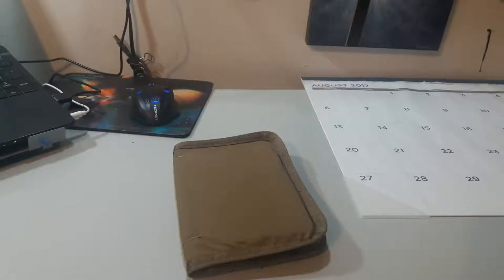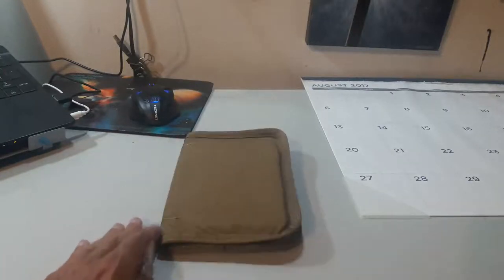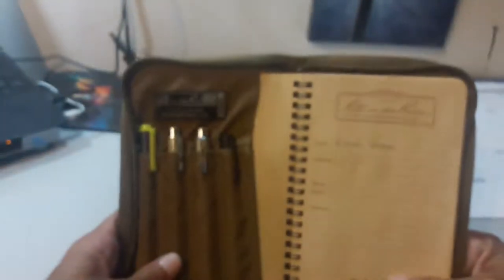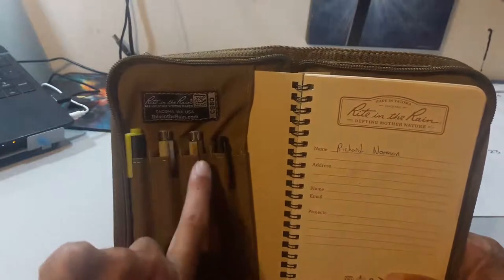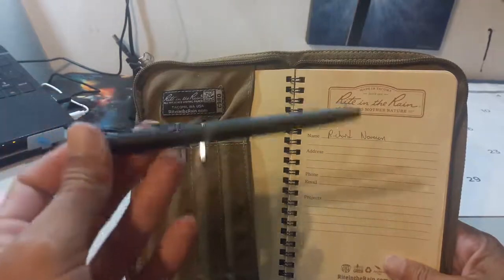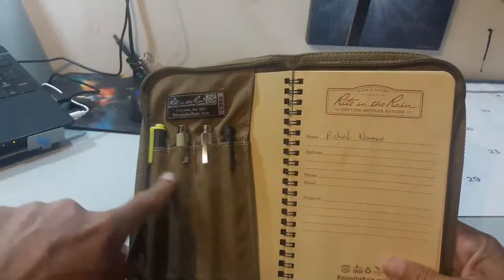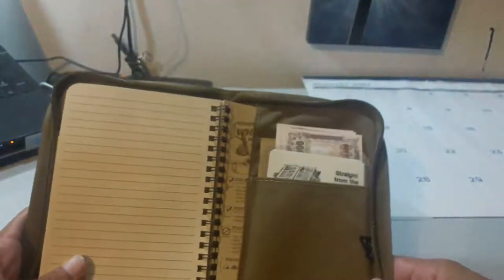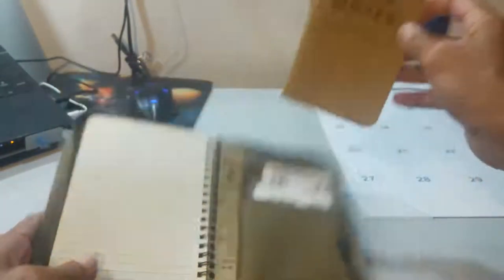Rite In The Rain Spiral Notebook & Cover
My review of Rite In The Rain notebook and cover # C980. A fantastic E.D.C. notebook for those with a lot on their plate but don't sit behind a desk all day.